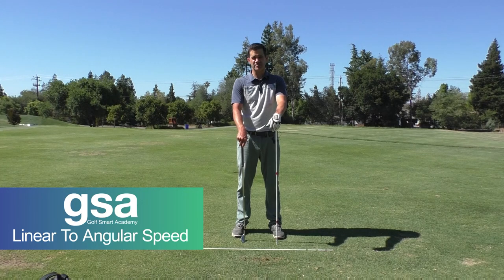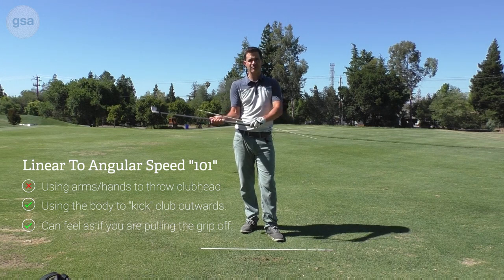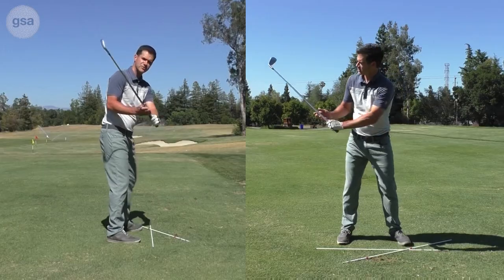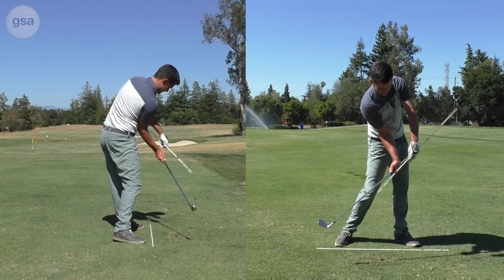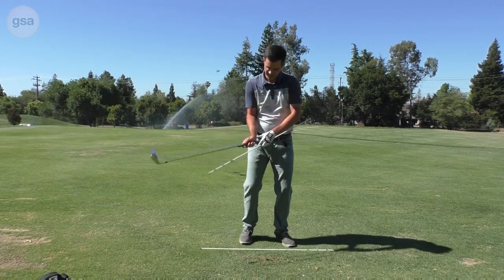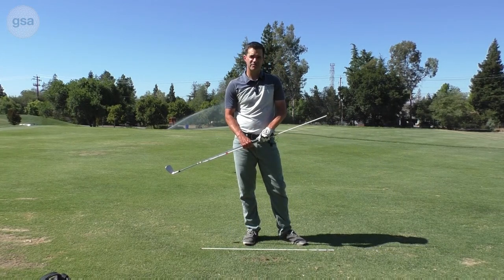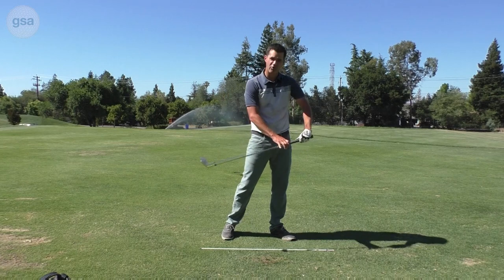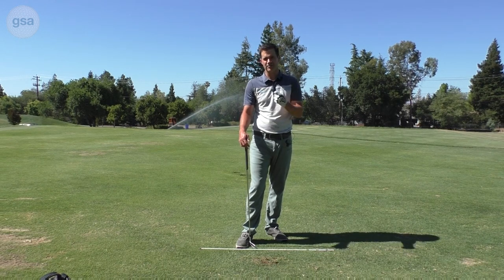Converting Linear To Angular Speed | Tour Release Question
I recently received a great question from one of our members regarding the release. Specifically, I was asked when/how does the linear speed of the grip translate into angular club-head velocity. While this may seem like a rather complex concept, the answer is (thankfully) a bit more simple.

If we do a decent job of sequencing our pivot and release mechanics, we should get a sense that the proper blend of these moves results in a pulling sensation on the grip, especially at impact; this "pull" is the mechanism responsible for kicking the club outwards during the release and it is a very dynamic aspect of the swing.

Ultimately, pulling on the handle correctly is what helps translate the linear speed of the grip into maximum club-head velocity. Players who are efficient at this pattern will benefit from a longer flat-spot and in turn, improved consistency. On the other hand, golfers who rely on a last second "throw" of the club will struggle with poor contact and a loss of distance.

Overall, learning how to efficiently sequence the big and small muscles is a great way to get a sense for this pattern.

The Stock Tour Swing - Use Golf Science To Uncover Your Version Of The Tour Swing:

Golf Smart Academy Memberships includes:
- ... and more!